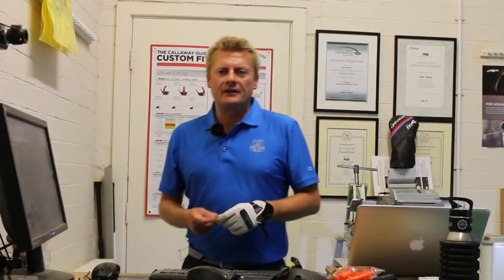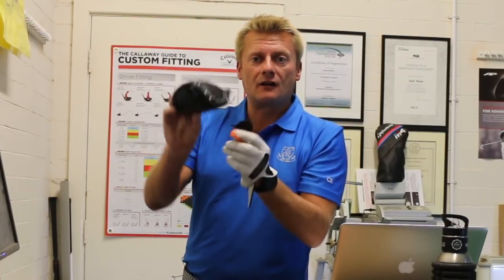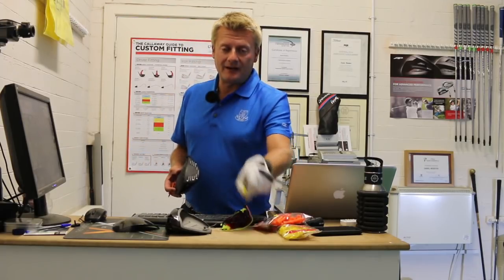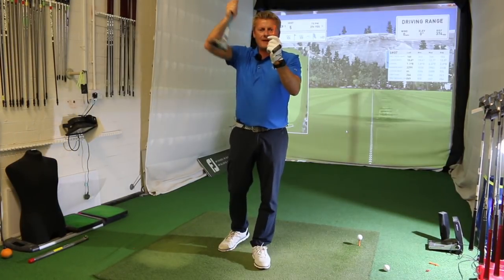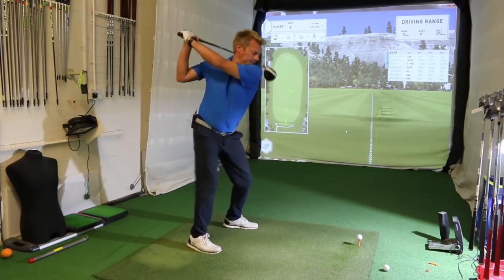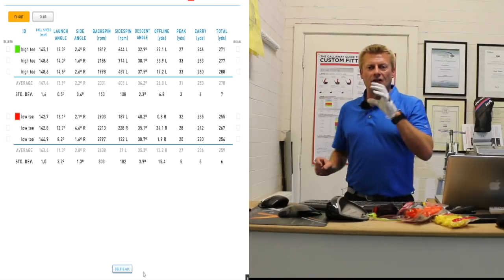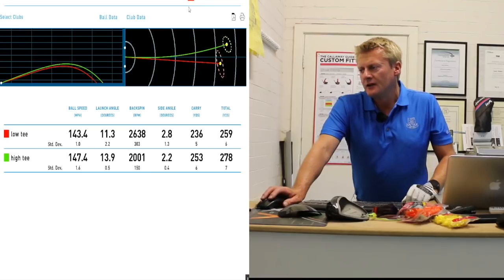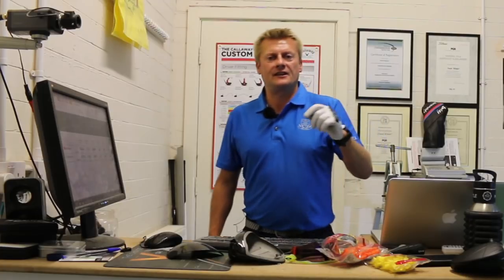Hit your driver further with the correct TEE Height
i compare High tee vs low tee pegs, to hit my driver further with the correct tee height
 Does an inch make a difference ?? yes it does
Spin rate is so important and High Tee gives a different SPIN rate compared to LOW Tee pegs. hit the ball further with the correct height